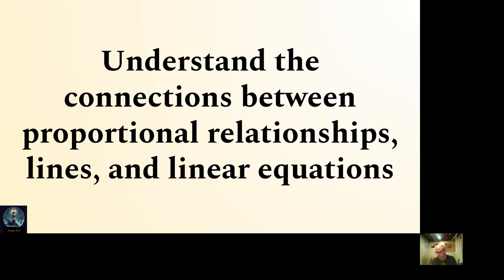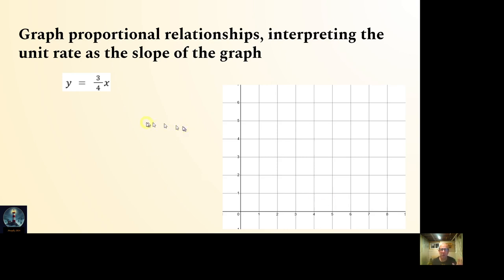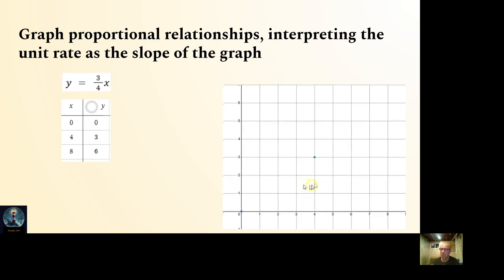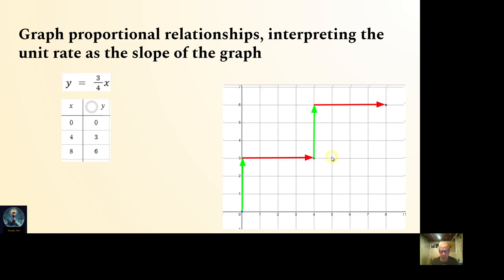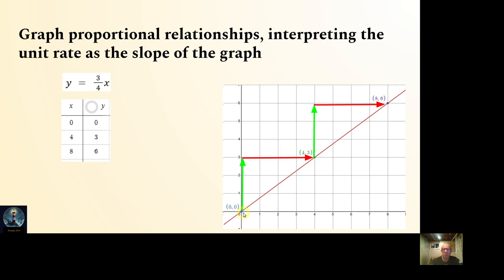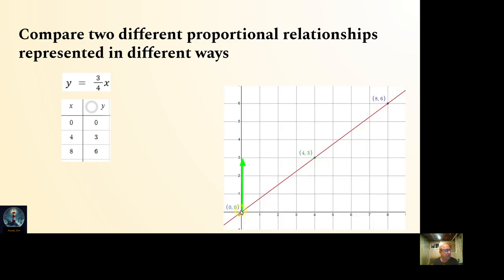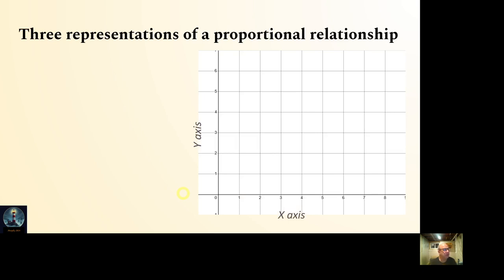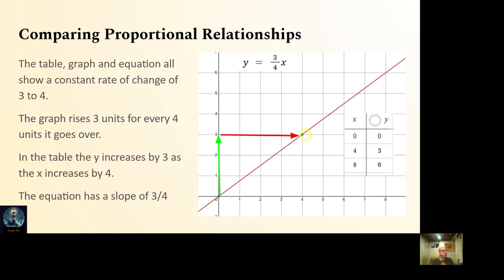Comparing Proportional Relationship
Grade 8 math CCSS standard 8.EE.B.5
Graph proportional relationships, interpreting the unit rate as the slope of the graph. Compare two different proportional relationships represented in different ways.